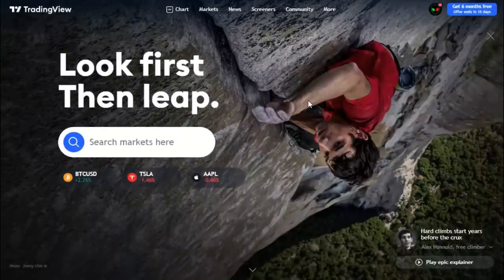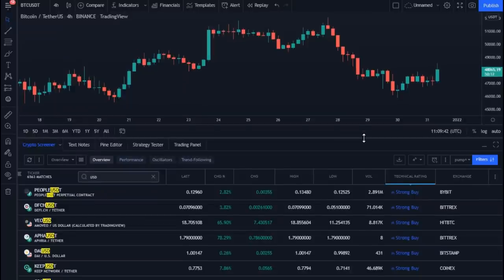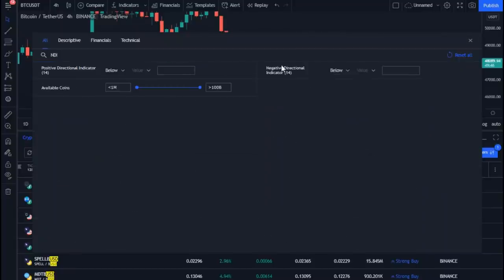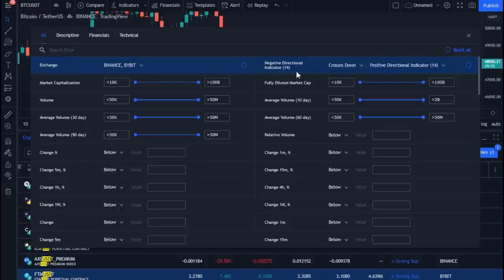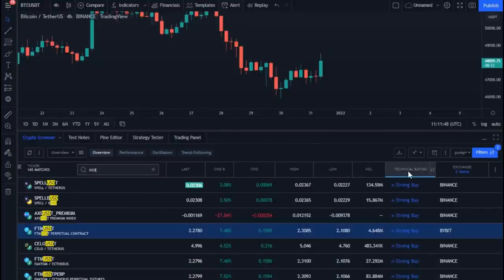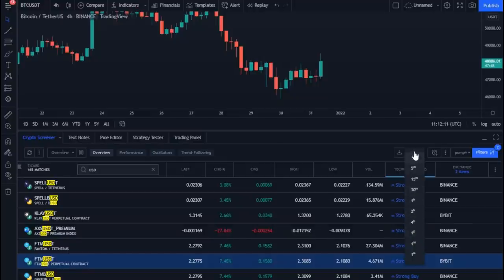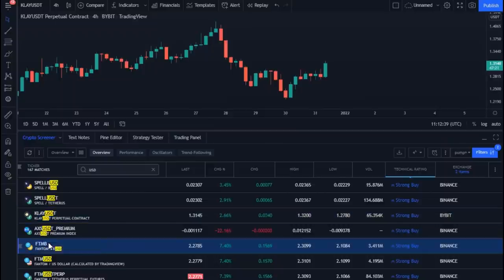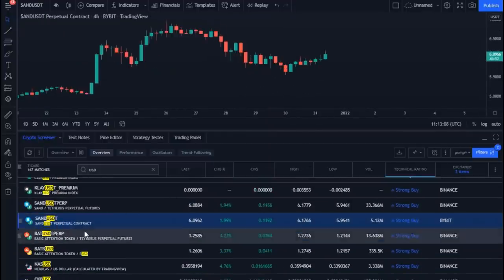Find The Potential Pump Before it Happens (Auto) With Tradingview Screener 2022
Get valuable prizes on Bybit:
3.5% deposit bonus,max $3,500 bonus/user
Rewards distributed within 15 days after deposit
VID :Pump Finder- tradingview screener
Trading Education
if you want to read more about trading bot indicators :
keywords : 30 Minute Chart  % Accuracy live trading online trading Btc/usdt Crypto Signals tradingview best indicators scalp 1 min ltc usdt xrp btc eth cryptocurrency and forx easy strategy easy trading binance binance strategy tradingview  strategy live trading online trading best signals accurate indicator buy zone - sell zone RSI MACD Moving average Powerful trading strategy